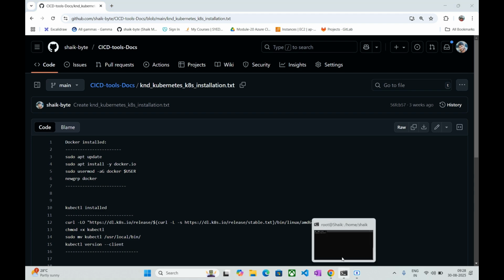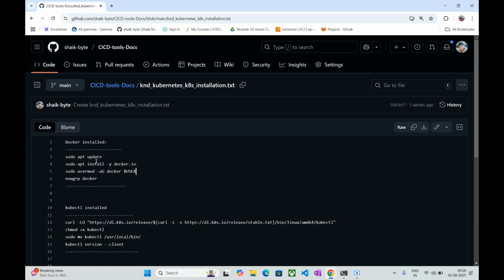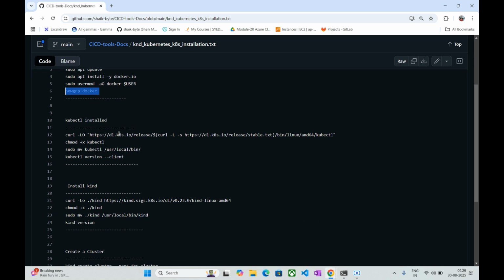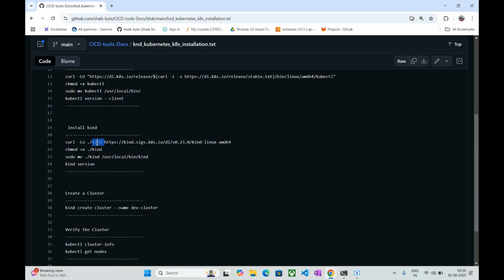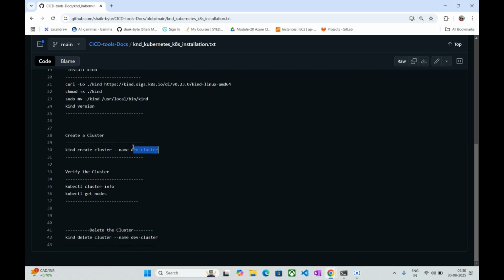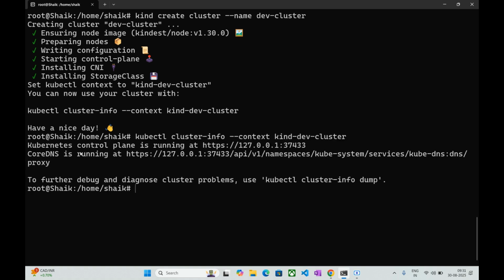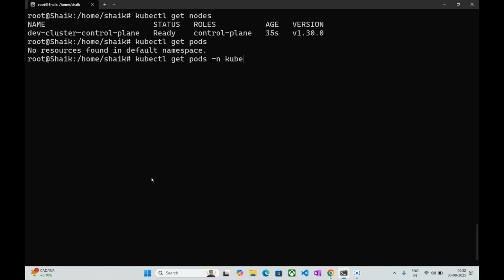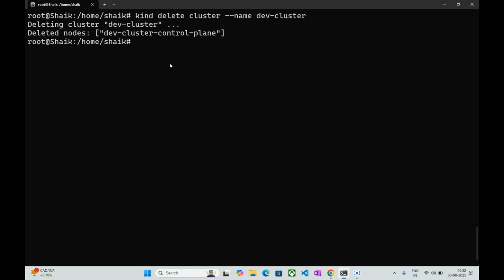Create a Kubernetes Cluster with Kind on Ubuntu | Step-by-Step Guide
In this video, I’ll walk you through the process of setting up a Kubernetes cluster using Kind (Kubernetes in Docker) on an Ubuntu machine.

What you’ll learn in this video:

What is Kind and why use it?

Installing prerequisites (Docker, Kind, kubectl)

Creating a Kubernetes cluster with Kind

Verifying the cluster setup

Running basic kubectl commands to test the cluste